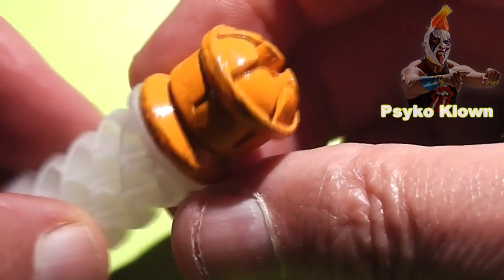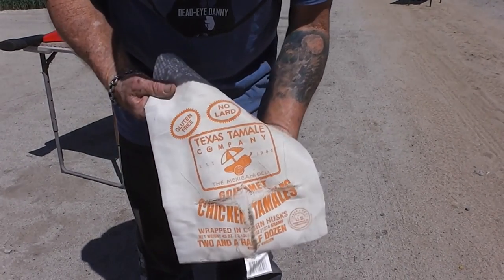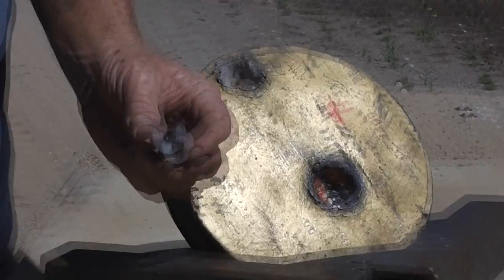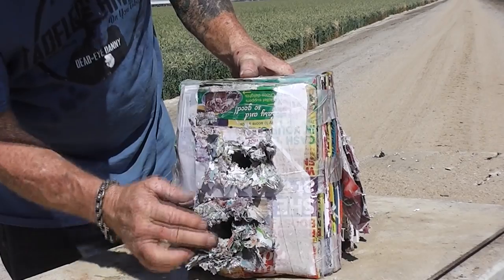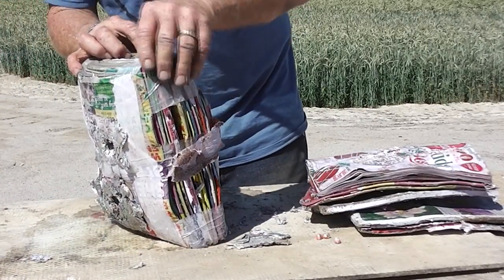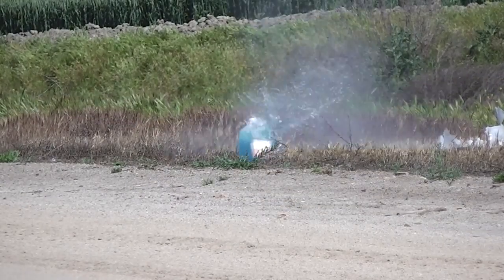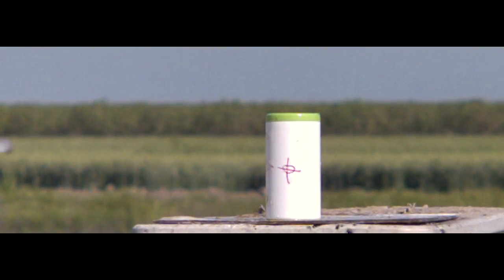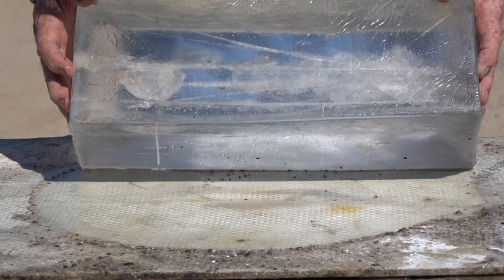TWISTER fragmenting 12 GA. slug test - Absolute BEASTS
This was safely filmed at a  range for absolute safeness.
We test out some WICKED slugs called "Twisters" - these have 6 petals (other versions have 4 and 5 petals).   Similar in operation as the DDpleks or Gualbo steel slugs but these are cast out of lead.   These are Russian designs but can be used with American/Italian/etc.  wads instead of propriety Russian ones.   We propel these at around 1600 fps - very fast for a heavy projectile.   Even though the name "twister" implies they are supposed to spin,   they perform best without spin and were never designed to spin.   Thank you Psyko Klown!!

NO FIREARMS ARE IN THIS VIDEO -  YOUTUBE